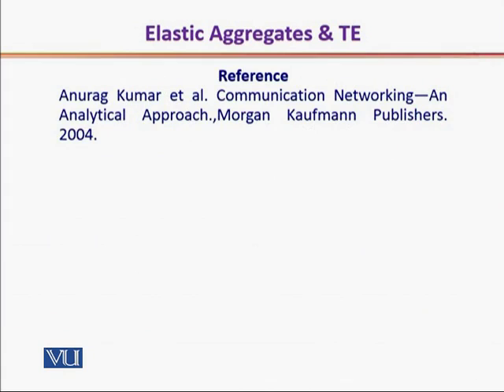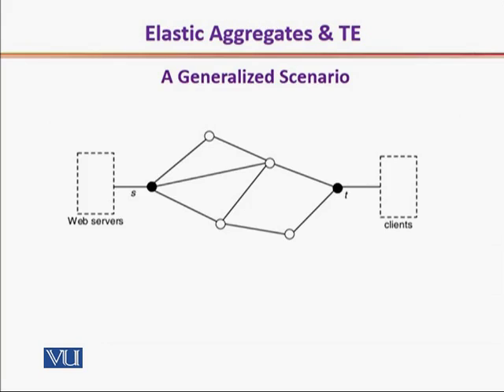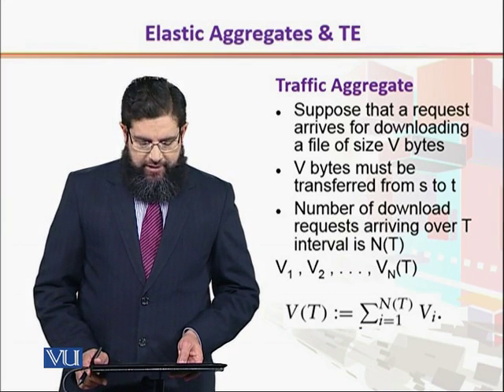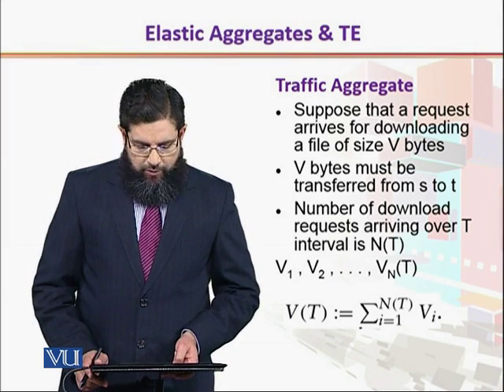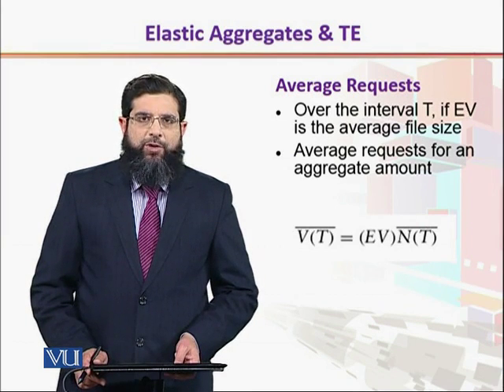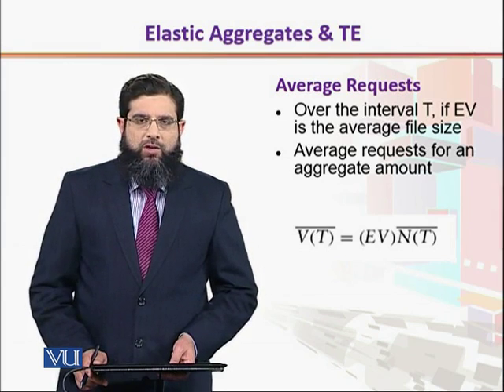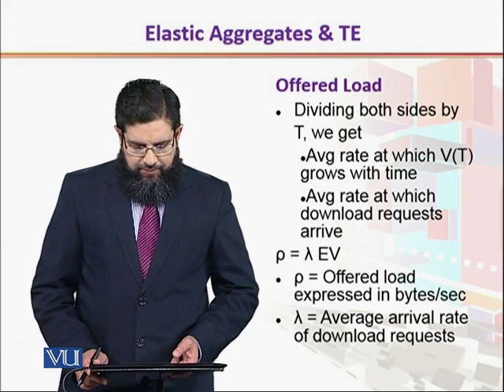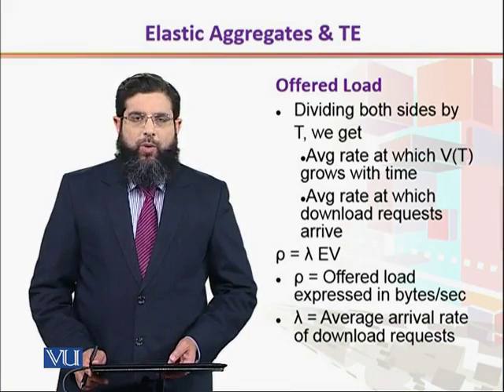CS432_Topic159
Topic: 159